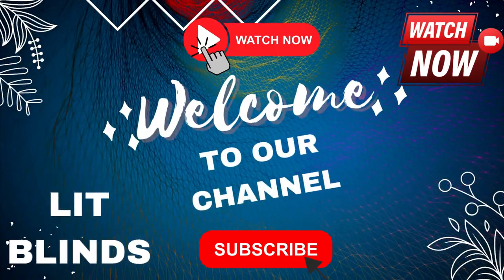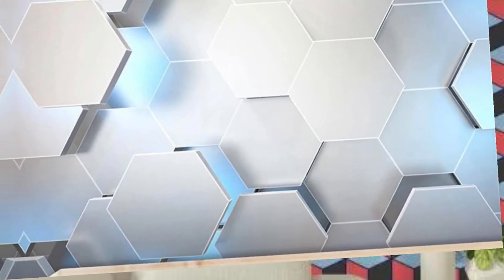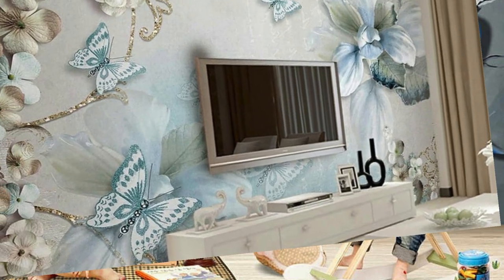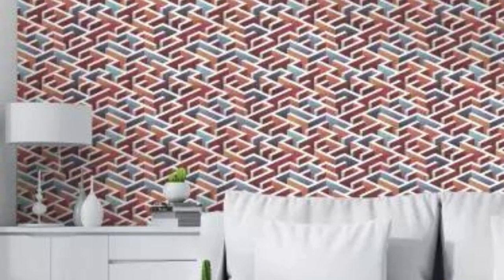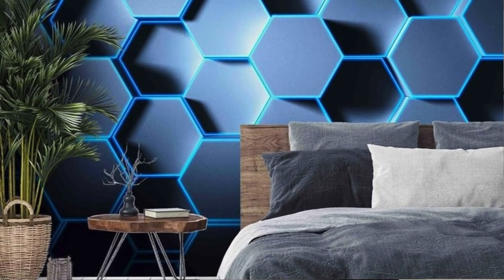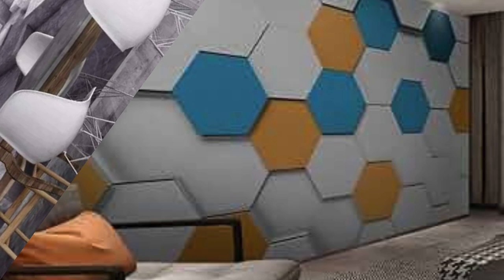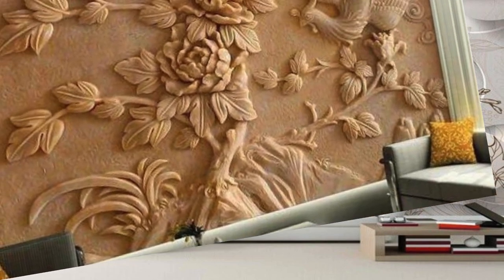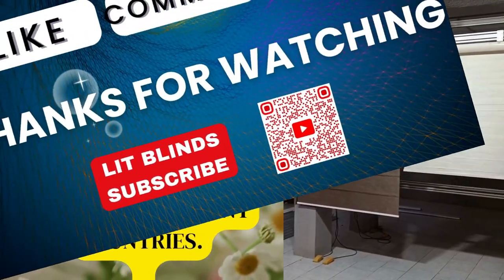TOP 100+ 3D WALLPAPER DESIGNS | 3D WALLPAPER THAT EVALUATE YOUR HOME DECOR |@LitBlinds